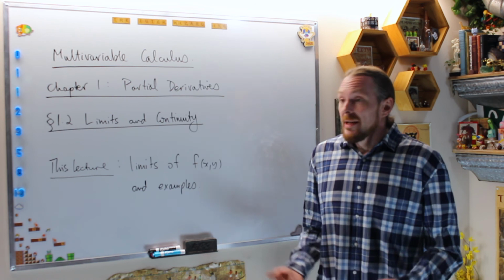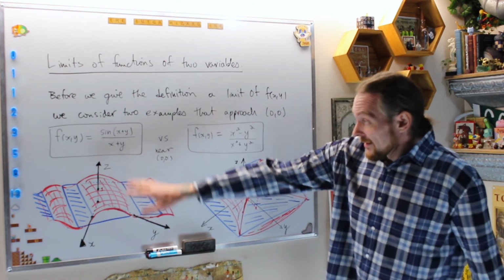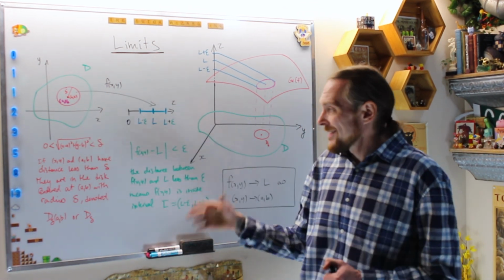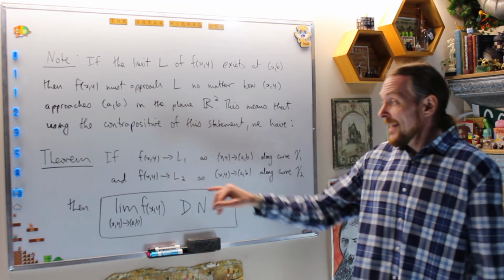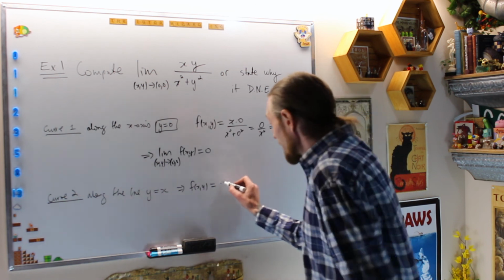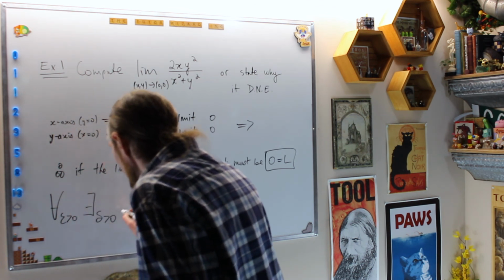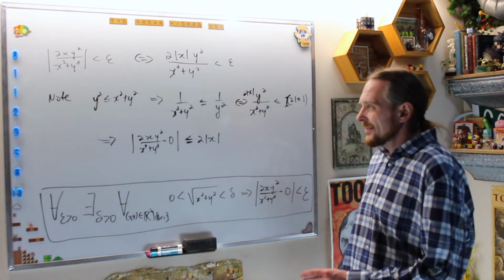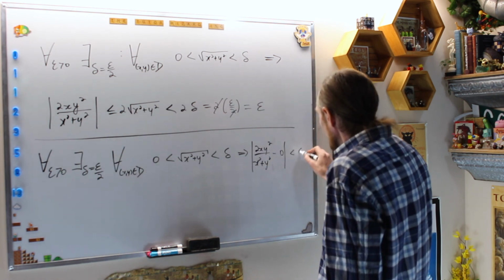Multivariable Calculus 1.2.1 - Limits of f(x,y)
The Tutor Wizard gives the definition of a limit for functions of 2 variables and does some examples.
8:52 - an example of the limit of a function of two variables